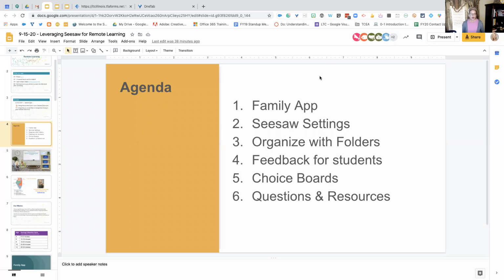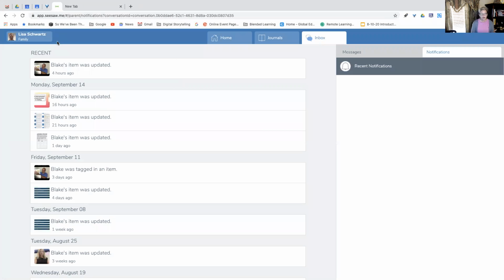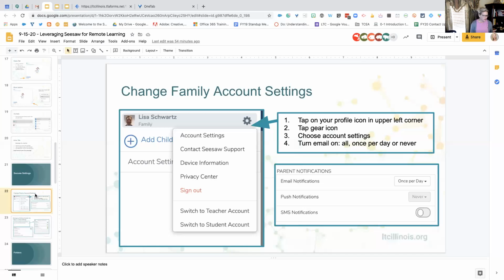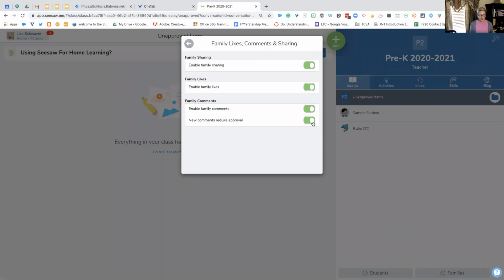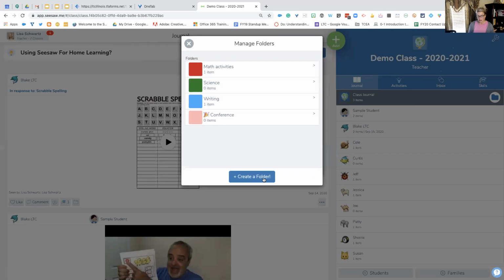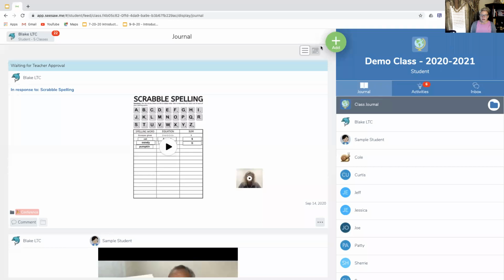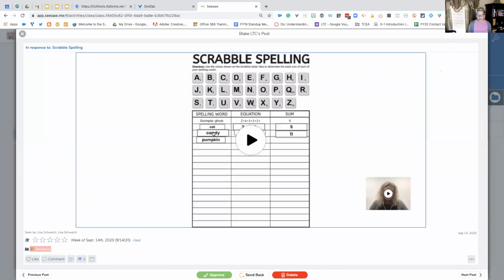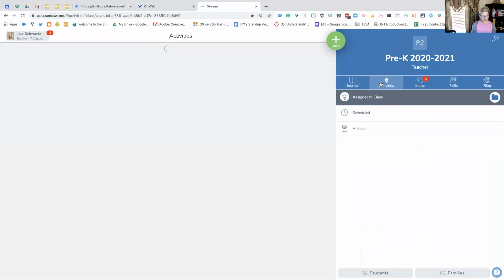Leveraging Seesaw for Remote Learners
Use the Family App, Folders, and Feedback to help remote learners.